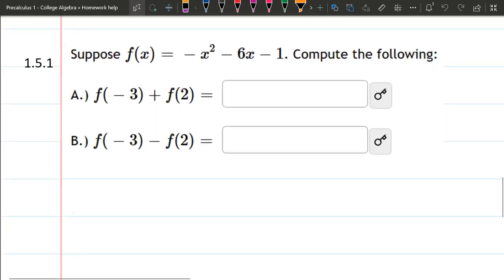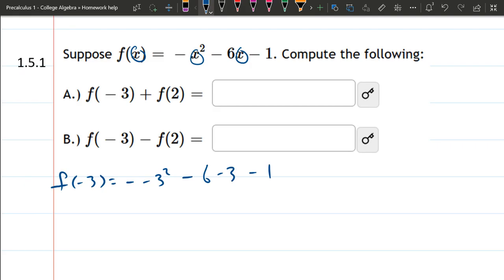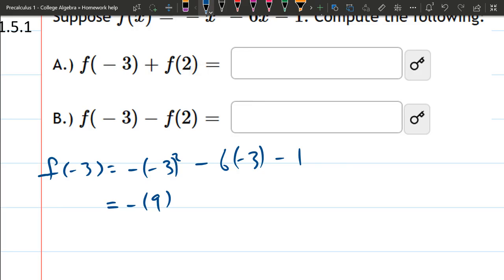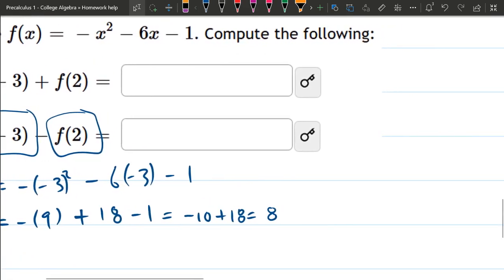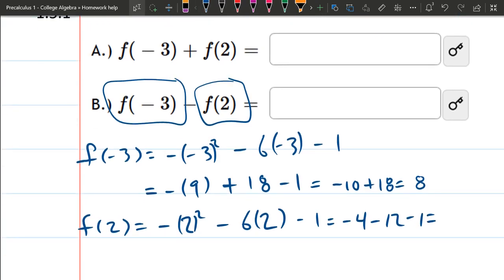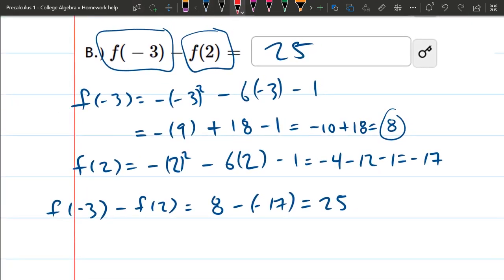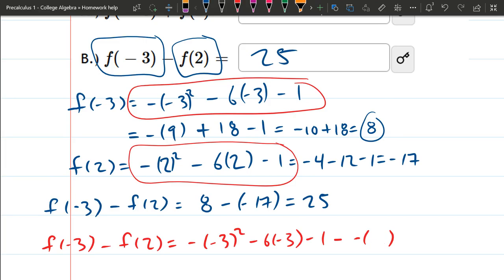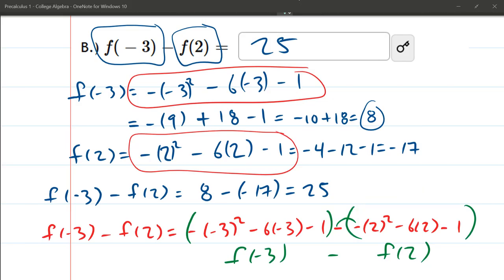Math 111 HW 1.5.1